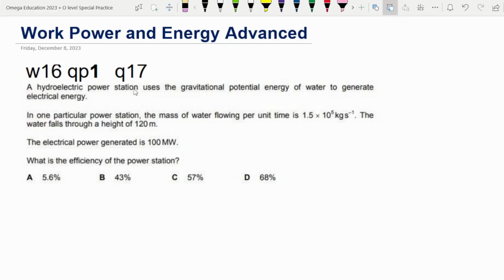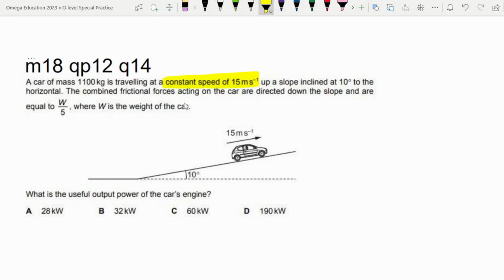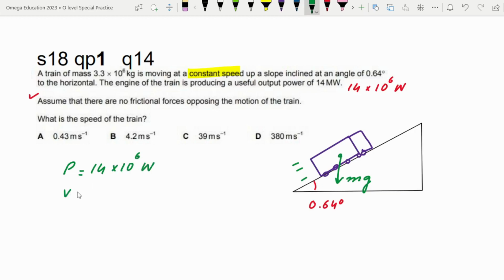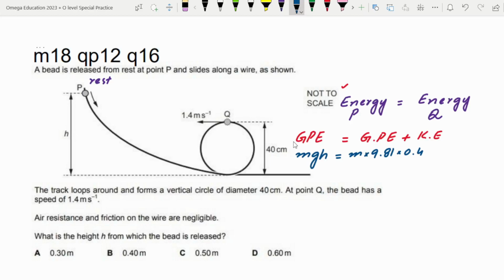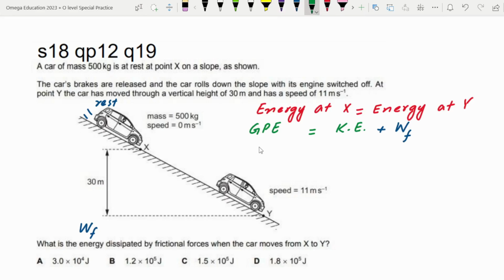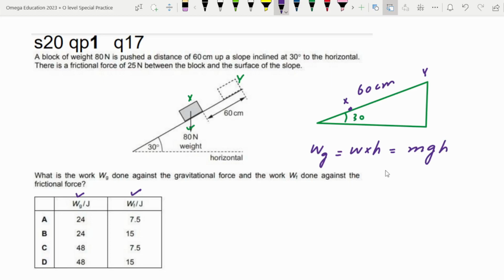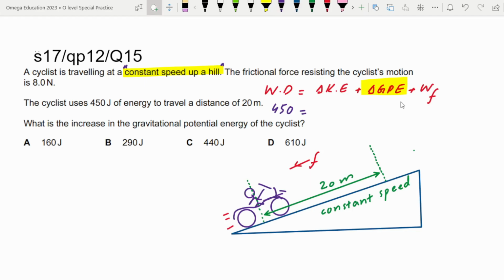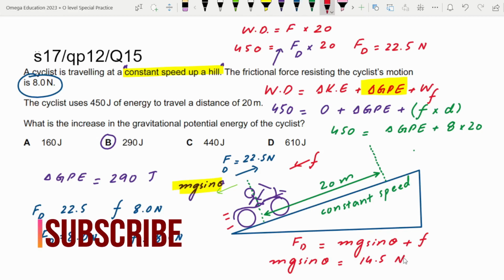Work and Power | Advanced Questions | AS Physics